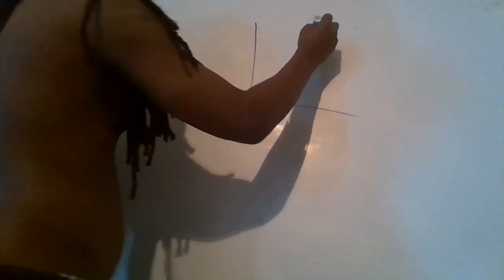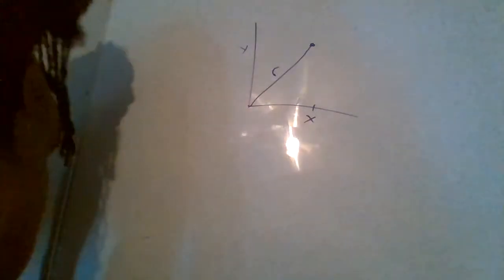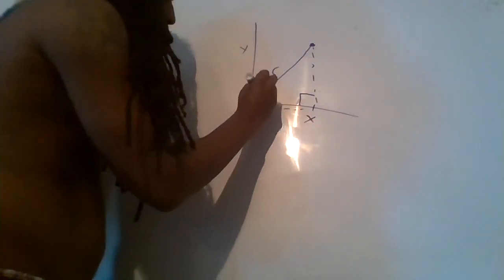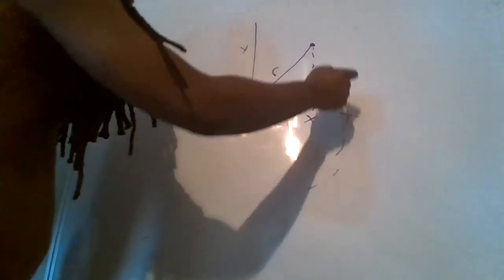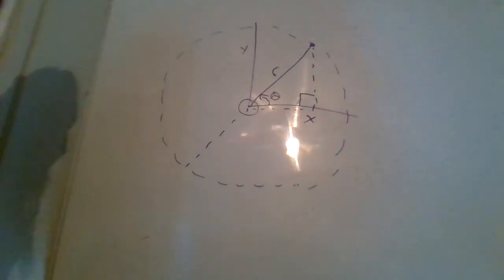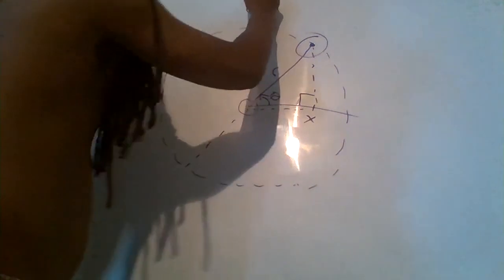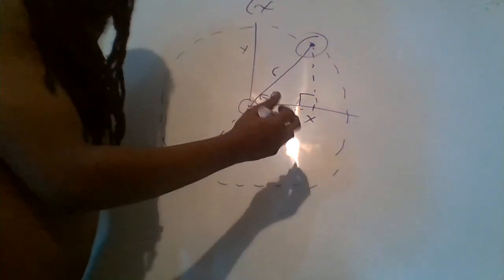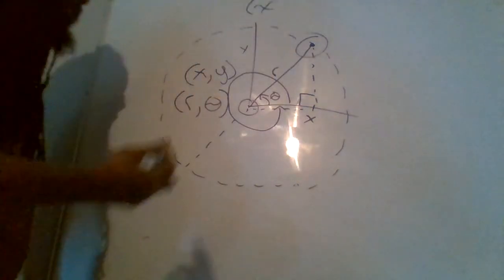Polar Coordinates Definition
Definition of Polar Coordinates